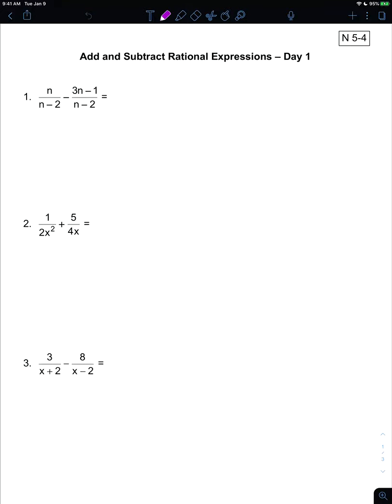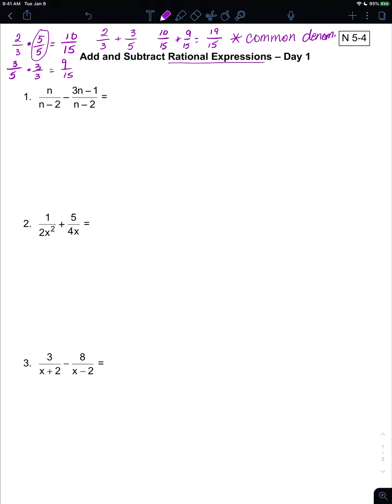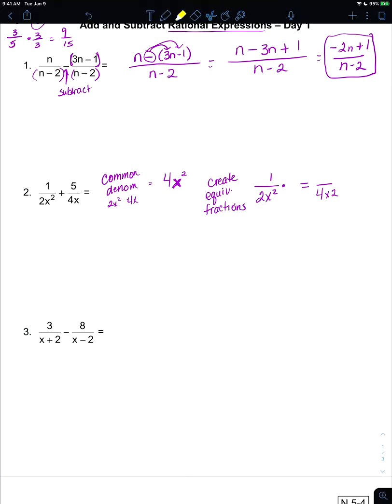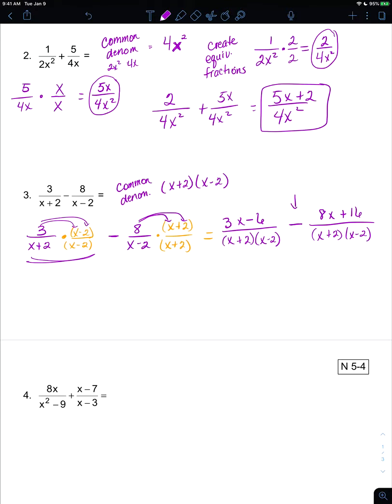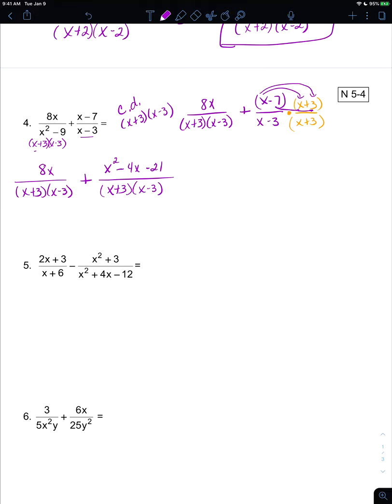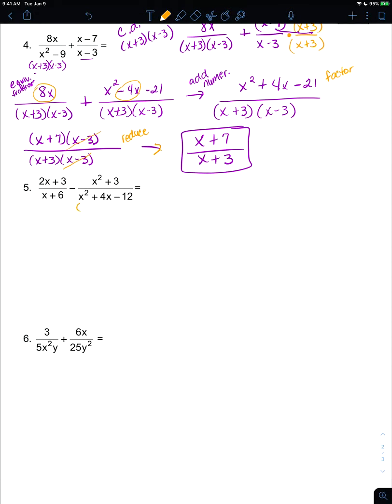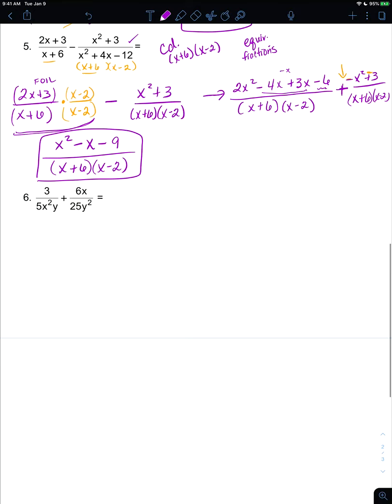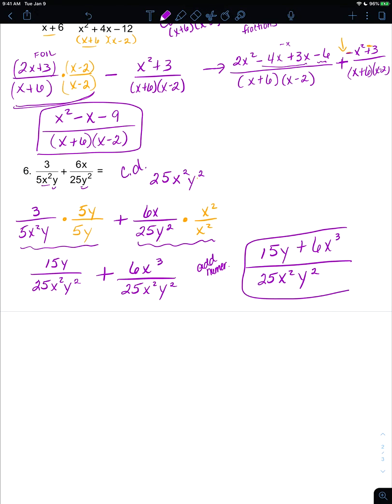ALG2 N5 4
Algebra 2 Notes for Lesson 5-4